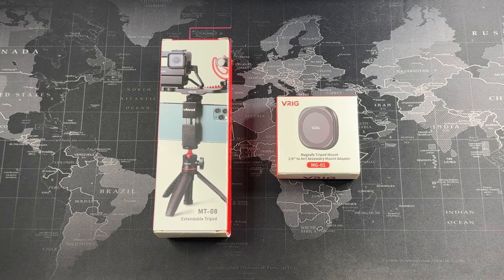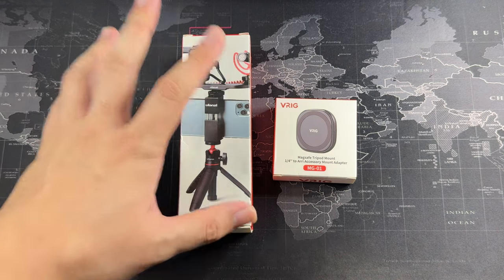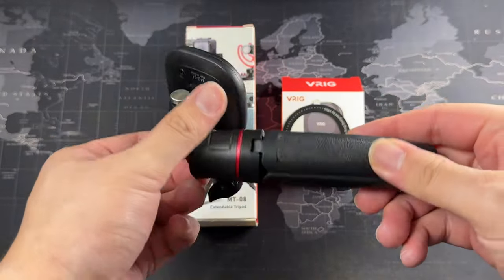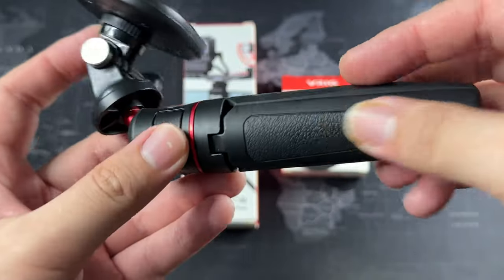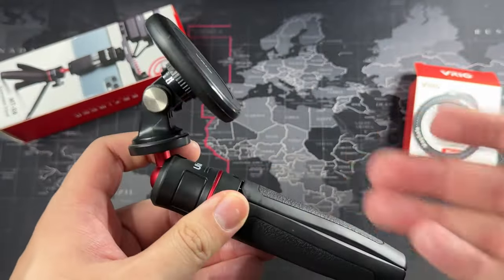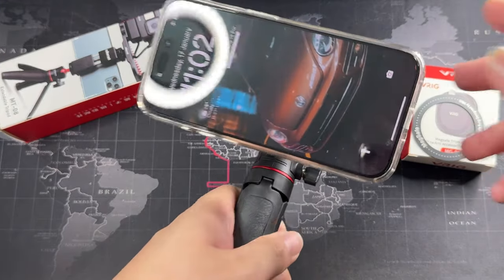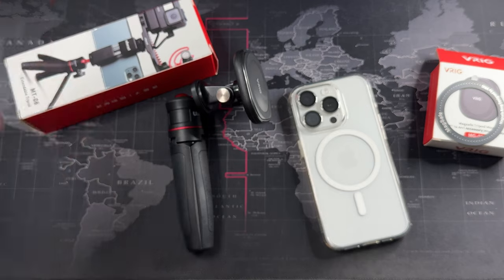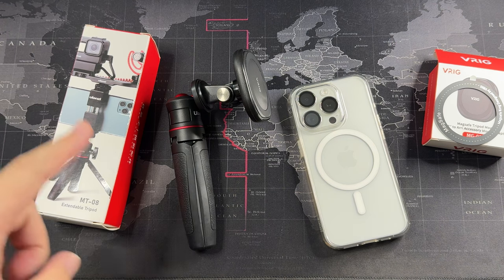BEST Starter Kit For Content Creators: Magsafe Tripod & Mount Review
As a content creator starting out these accessories will take your videography & photography game to the next level with out breaking the bank!

Follow Droid Tech on:
Instagram & Tiktok: @DTR
DTR Cars IG Page: @DTR_Cars

Fliming Gear:
Insta360 GO
Insta360 One RS 1-Inch
RODE VideoMicro
Zoom H1